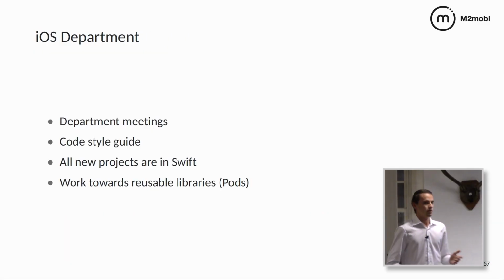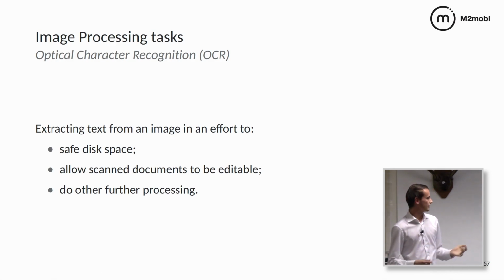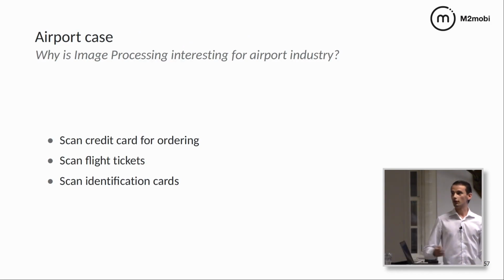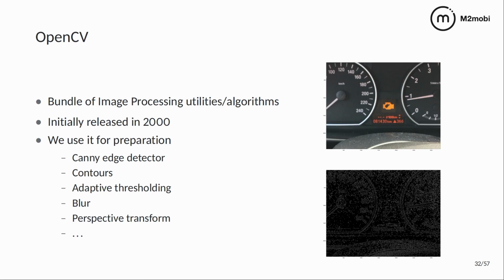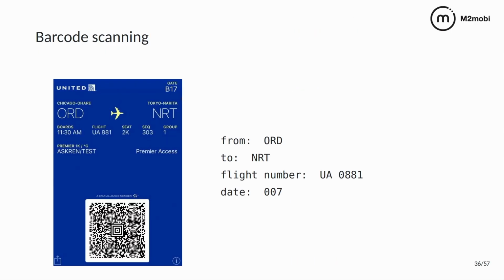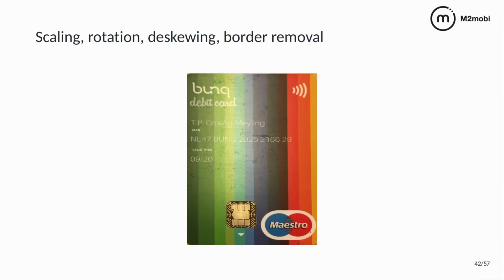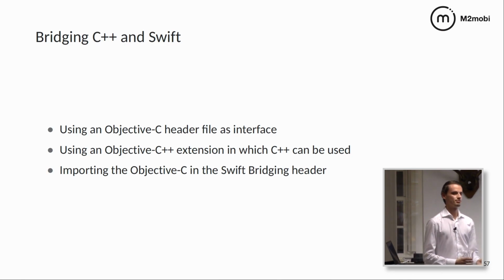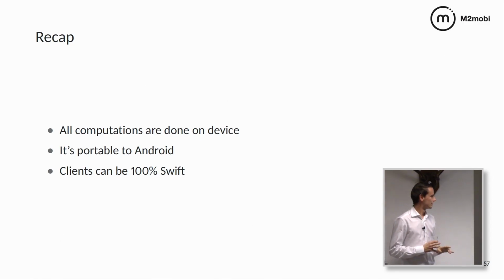Thomas Gmelig Meyling - Image Processing and OCR, and its applications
With high quality camera's and great processing power, iPhones are more capable for complex Image Processing tasks than ever. In this presentation Thomas Gmelig Meyling, iOS engineer at M2mobi, will go through several open source libraries that cover barcode scanning and OCR and how to use them in a Swift environment. He shows examples of how they use these techniques for scanning flight tickets, reading names and account information from ID cards and bank / credit cards and reading the mileage from a car's dashboard.

Presented at the CocoaHeadsNL meetup on October 18th, 2017 at the M2mobi Office in Amsterdam.